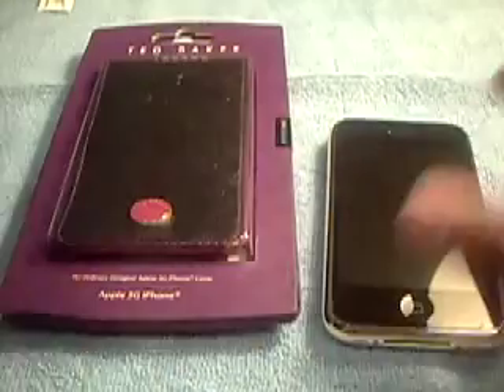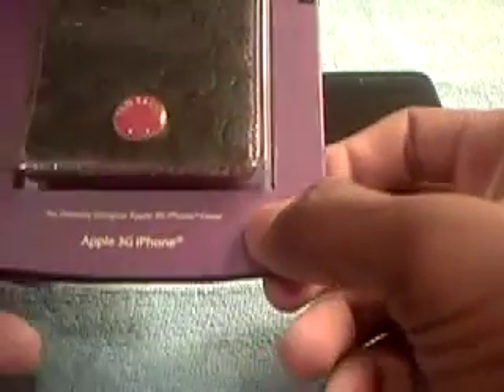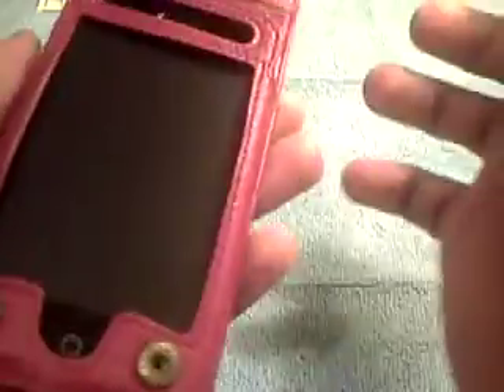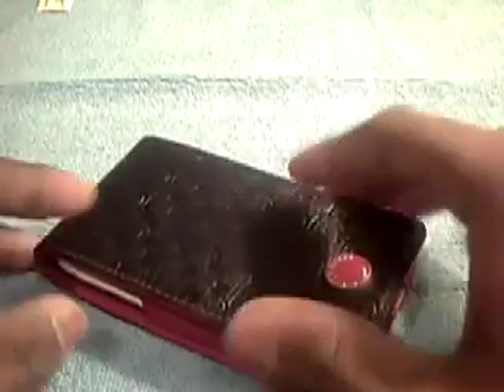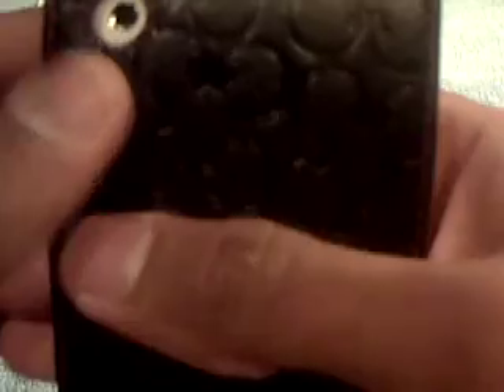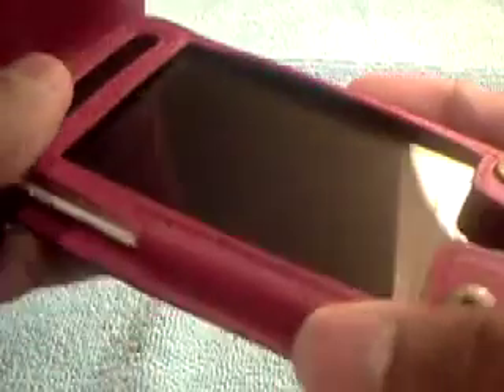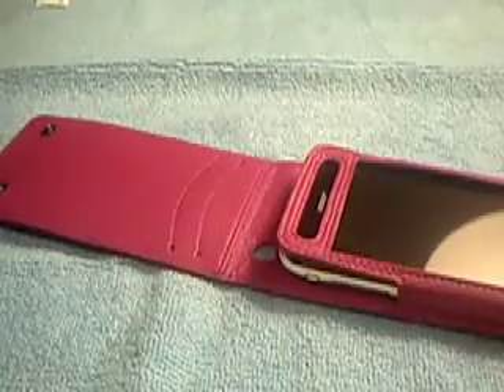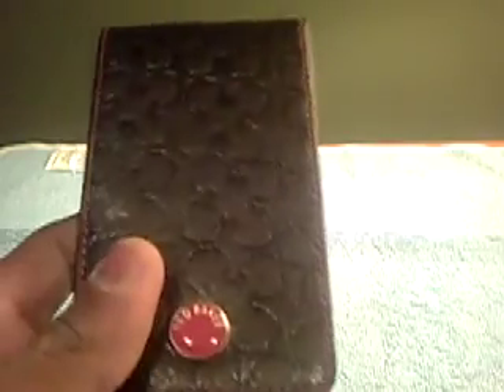Ted Baker leather case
proporta.com  guys go and check this website out